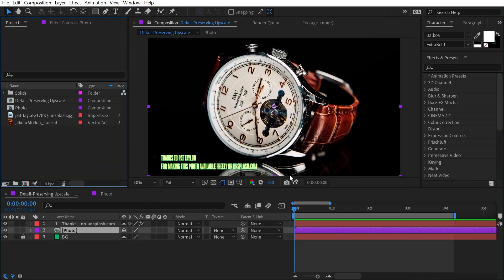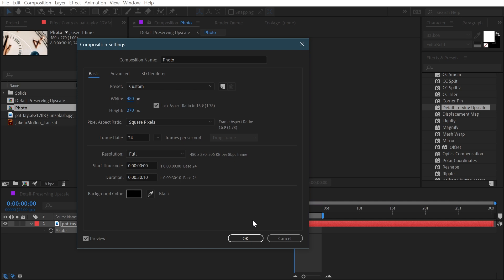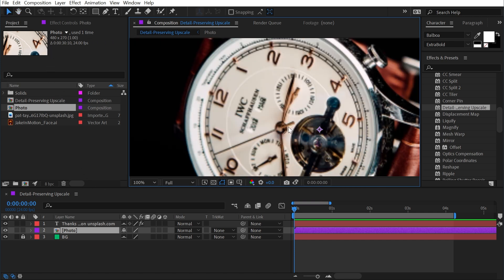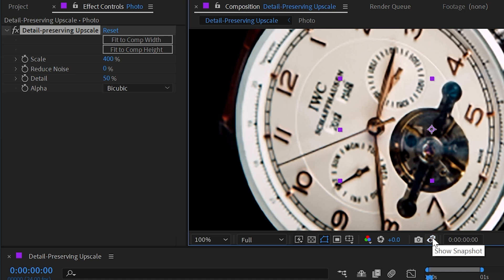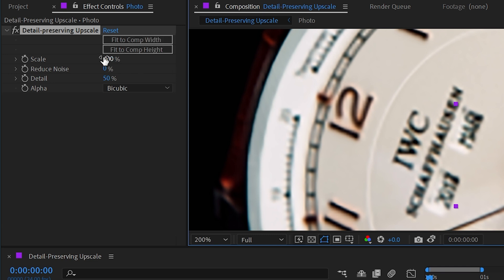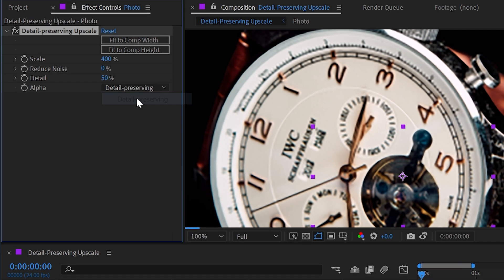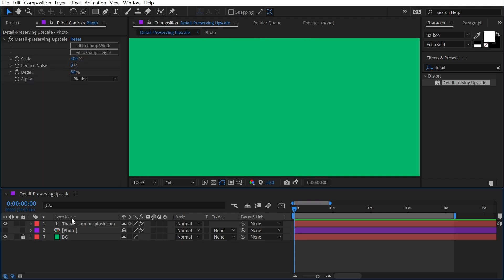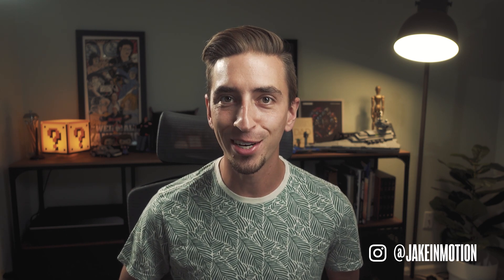Detail-Preserving Upscale | Effects of After Effects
In this quick tutorial, I explain how to use the Detail-Preserving Upscaleeffect in Adobe After Effects.

Chapters:
00:00 Intro
00:07 Detail-Preserving Upscale
04:44 Thanks for watching!